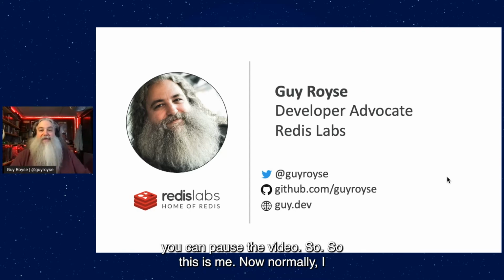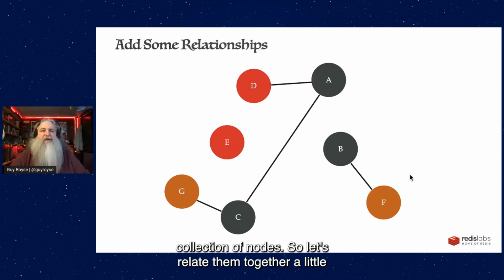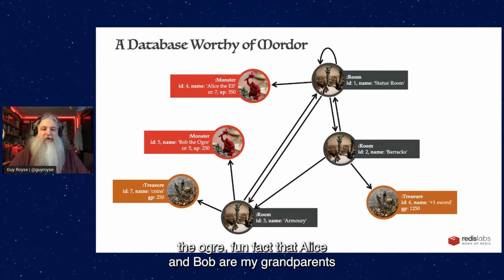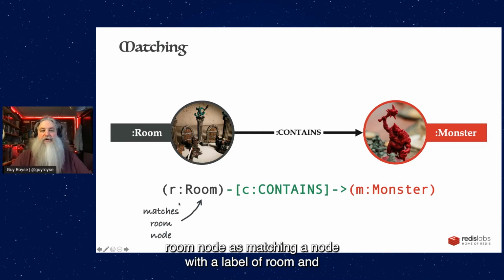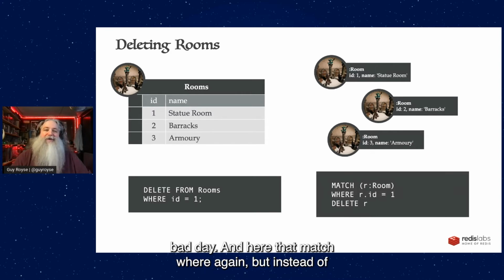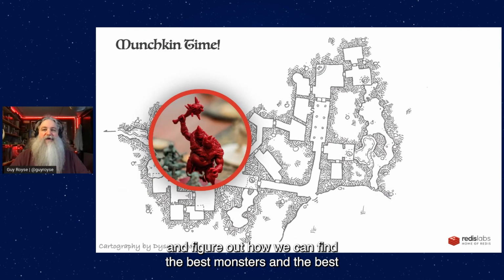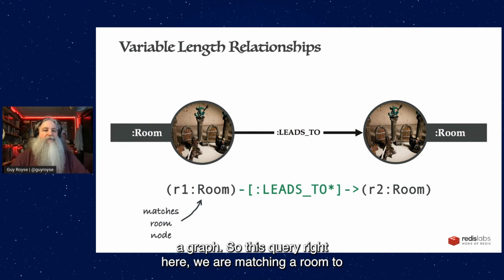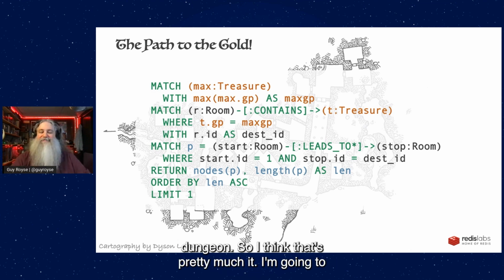Graph Databases, and Dungeons and Dragons with Guy Royse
How to find the best rooms with the most gold to get better equipment, more powerful monsters and more XP? Well ... the answer is GraphQL. Being a developer himself, Guy Royse thought this problem was best solved using a database to figure out the best way to pass the dungeon & maximise gold / minimise danger.